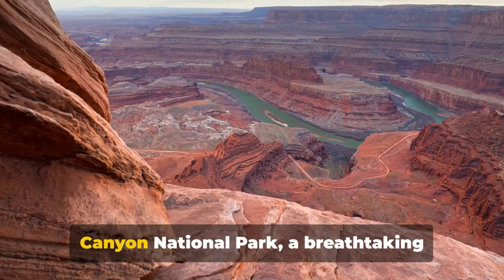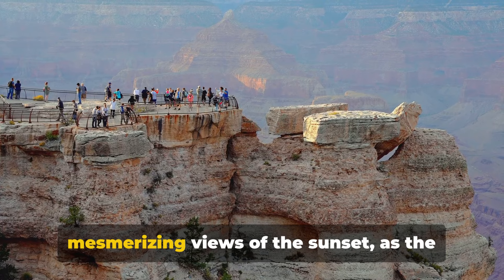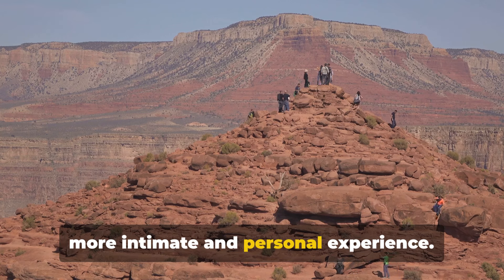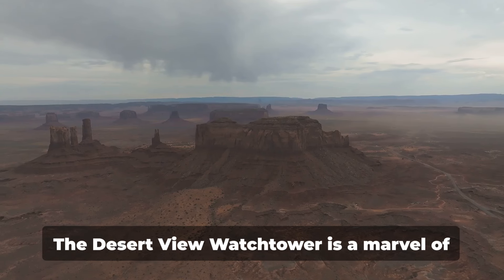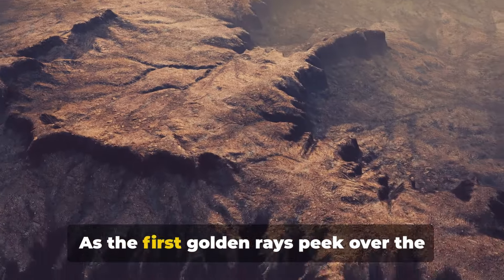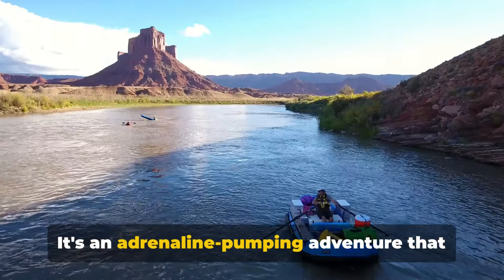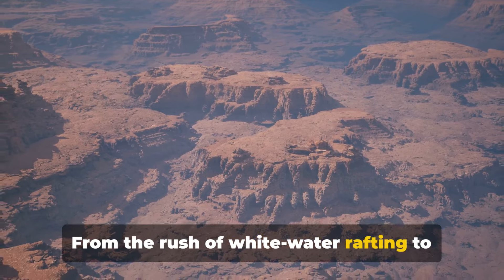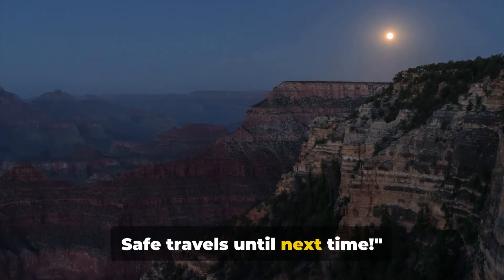Grand Canyon National Park: Top 10 Things to Do & Must Visit (2024)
Grand Canyon National Park, located in Arizona, USA, is a natural wonder famed for its immense size and its intricate and colorful landscape. Encompassing 277 river miles (446 km) of the Colorado River and adjacent uplands, the park is known for the majestic Grand Canyon, a mile-deep gorge with layered bands of red rock revealing millions of years of geological history. Visitors are awed by its vast scale and its intricate and colorful landscape. Hiking trails and scenic drives along the South Rim and North Rim offer viewpoints and unique perspectives of the canyon. The park attracts millions of visitors annually, who come for hiking, rafting, and enjoying breathtaking sunrises and sunsets. It's not just a geological wonder but also a significant cultural and historical site, with Native American tribes considering the area sacred and having a deep connection to the land. Grand Canyon National Park is a testament to nature's power and beauty, offering an unparalleled experience of awe and wonder.